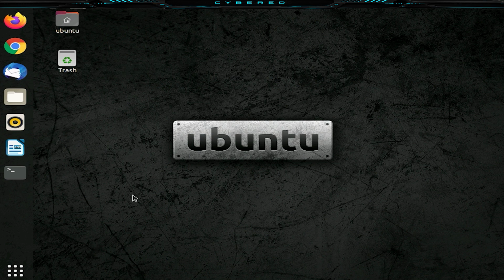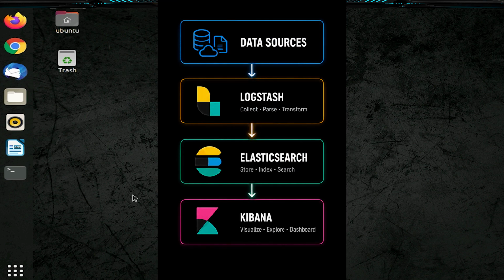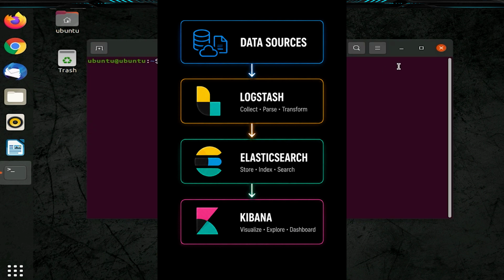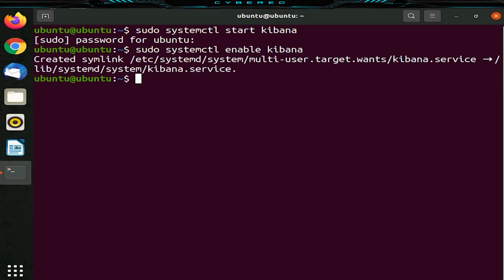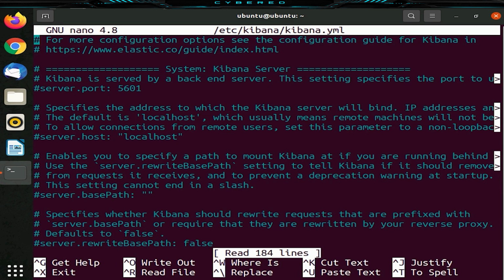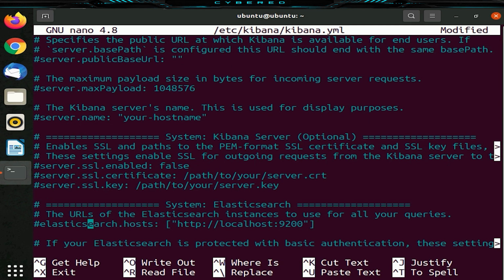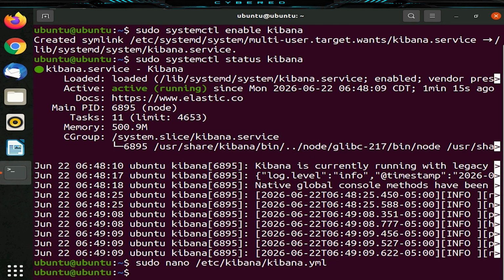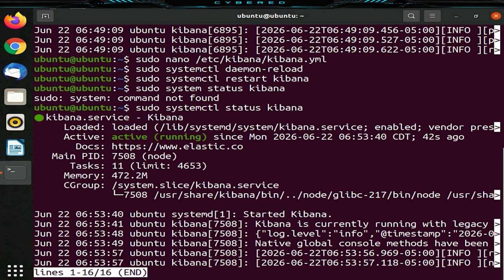Configure Kibana on Ubuntu | Elastic Stack Lab Series #3 | CyberEd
🚀 Welcome to Part 3 of the CyberEd Elastic Stack Academy!

In this lab, we'll be configuring Kibana on Ubuntu and connecting it to Elasticsearch. Kibana is the visualization and analytics platform of the Elastic Stack, providing powerful dashboards, searches, and real-time insights from your log and event data.

If you've already completed Elasticsearch and Logstash, this is the next step in building a complete Elastic Stack environment.

✅ What Kibana is

✅ How Kibana fits into the Elastic Stack

✅ Start and enable the Kibana service

✅ Check Kibana service status

✅ Configure Kibana network settings

✅ Allow external access to Kibana

✅ Connect Kibana to Elasticsearch

✅ Restart and verify the service

Commands Covered:

sudo systemctl start kibana

sudo systemctl enable kibana

sudo systemctl status kibana

sudo nano /etc/kibana/kibana.yml

sudo systemctl restart kibana

Elastic Stack Workflow:

Data Sources

Logstash

Elasticsearch

Kibana

Kibana provides the web interface that allows analysts and administrators to search, visualize, monitor, and investigate data stored within Elasticsearch.

Configuration Changes Covered:

Enable Kibana Port
server.port: 5601
Allow Remote Access
server.host: "0.0.0.0"
Connect to Elasticsearch
Elastic Stack Series

✅ Part 1 – Elasticsearch

✅ Part 2 – Logstash

✅ Part 3 – Kibana

🔜 Part 4 – Filebeat

Make sure to follow the full playlist to build your own Elastic Stack lab from start to finish.

Perfect For:

Cybersecurity Students
CEH Students
SOC Analysts
Blue Team Professionals
SIEM Engineers
Linux Administrators
Elastic Stack Beginners
Anyone Learning Log Management & Monitoring

Real-World Uses of Kibana:

🔹 Security Monitoring

🔹 Threat Hunting

🔹 SIEM Dashboards

🔹 Log Analysis

🔹 Network Monitoring

🔹 Infrastructure Monitoring

🔹 Application Analytics

This video is intended for educational and training purposes within authorized lab environments.